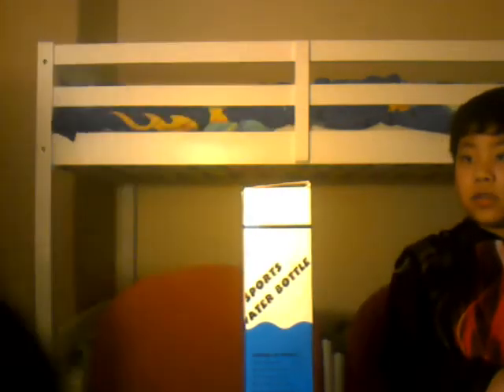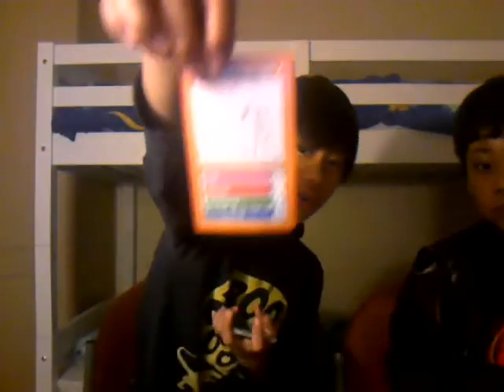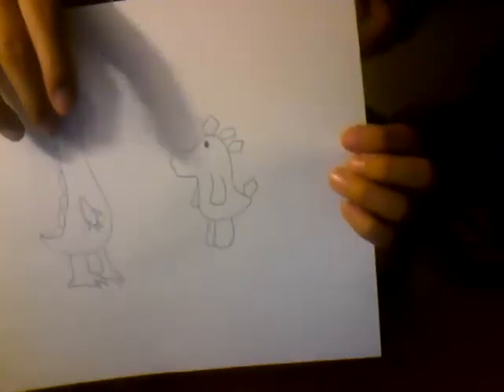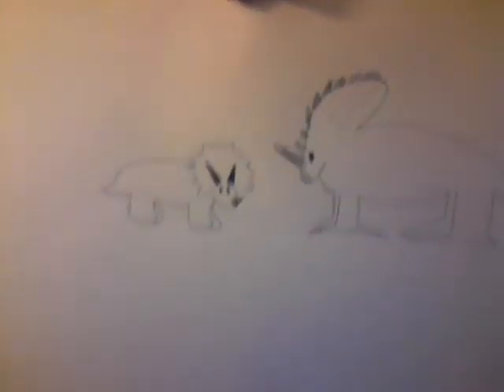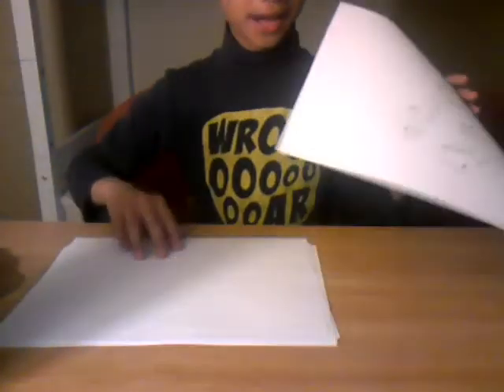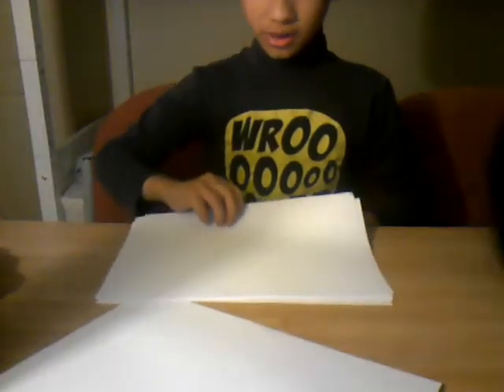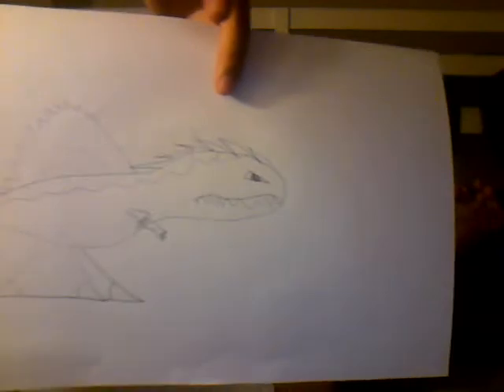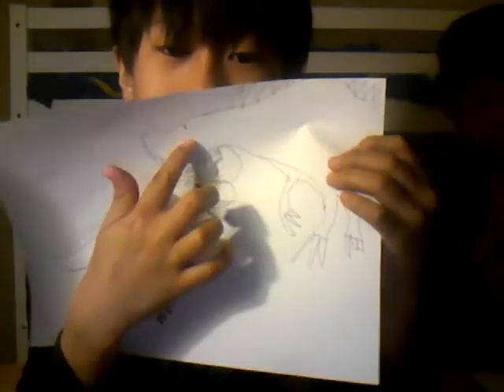DRAWING WITH JOSHUA AND JEREMIAH TODOOH AND TADAH